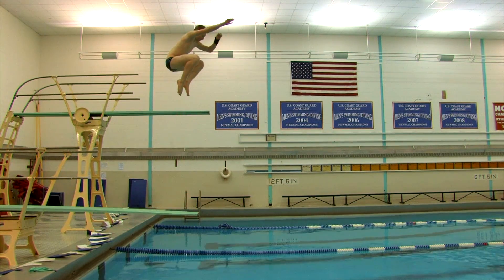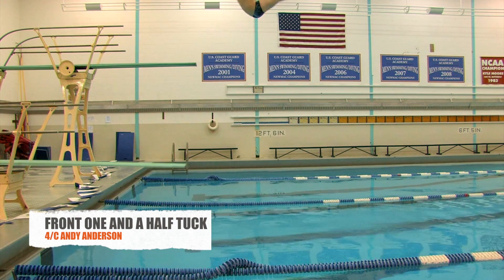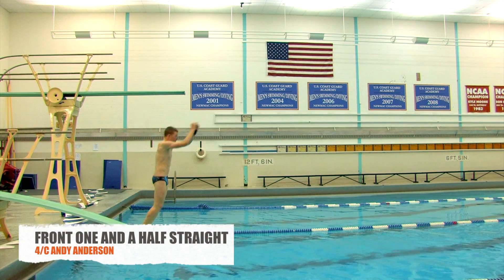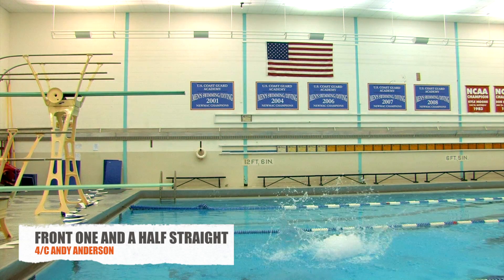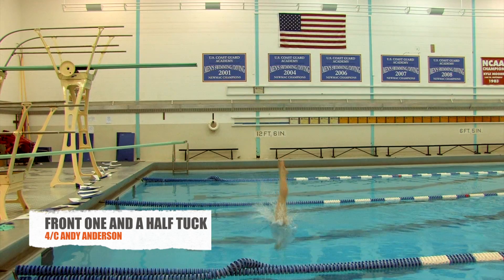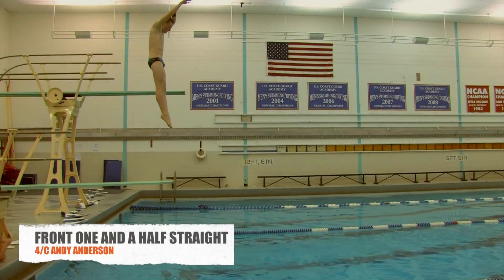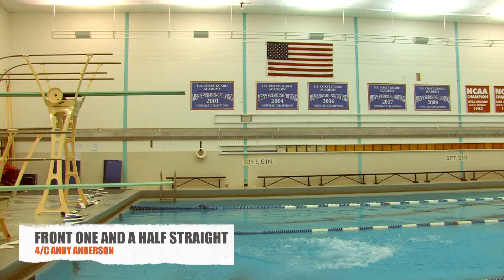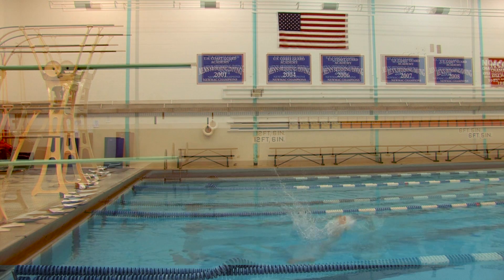The Physics of Diving - Rotational Inertia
Group Project video for Physics